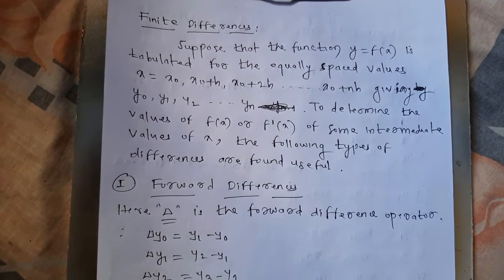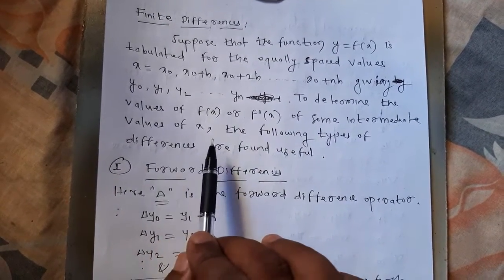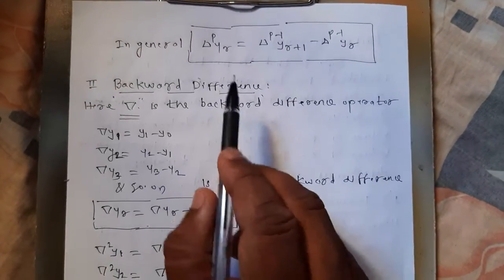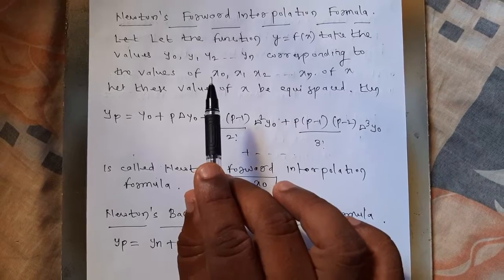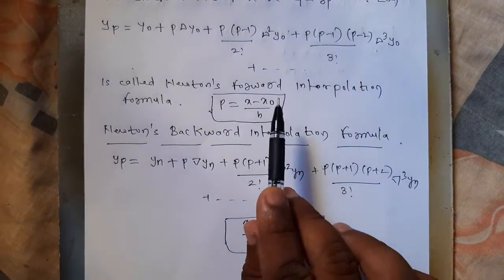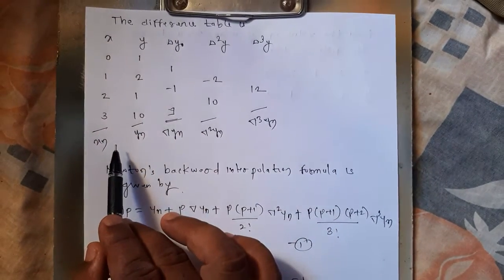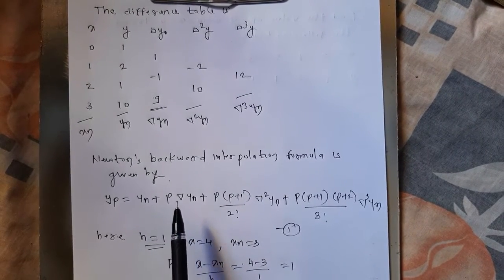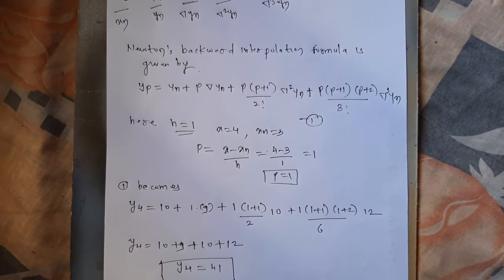Newton's forward and backward interpolation formula by V V Gondkar